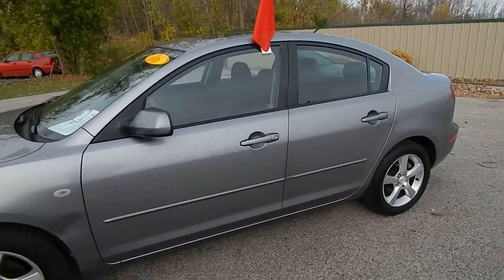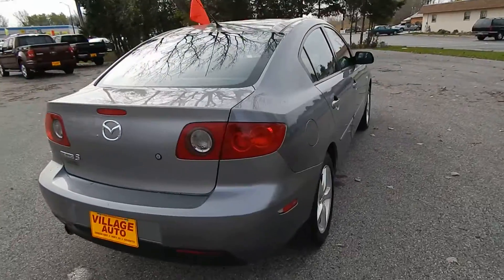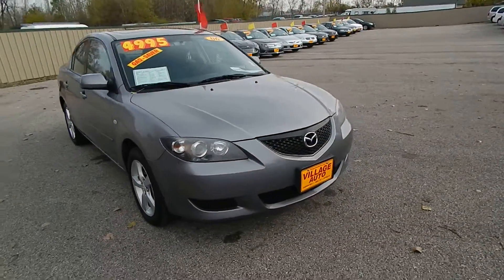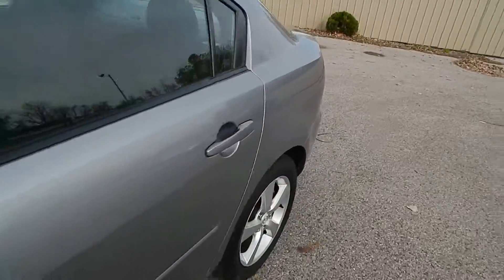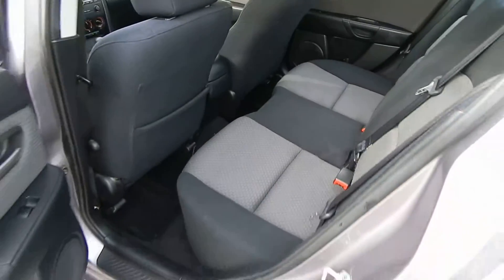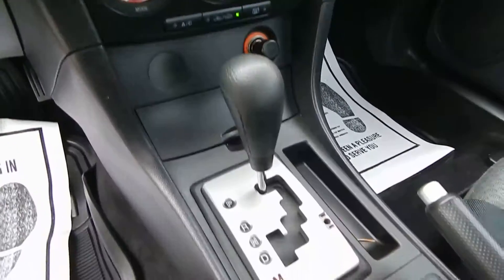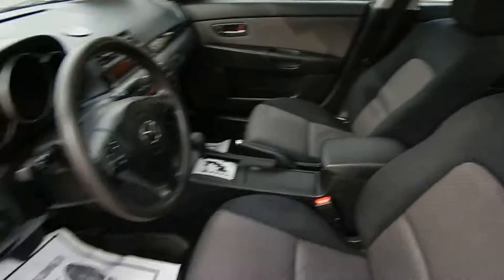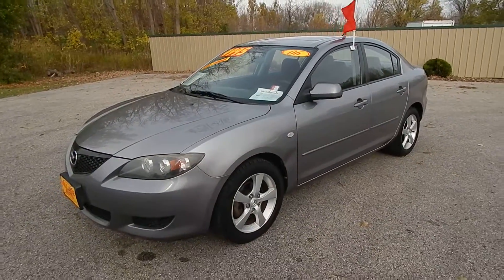2006 Mazda 3 #916114 Village Auto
2006 Mazda3

Description:
Great gas mileage!! Full power options!! Power moonroof!! Alloy wheels!! Sporty!! Incredible value!! In business for over 25 years, Village Auto is dedicated to providing our customers with vehicles that are both affordable and dependable. This, along with our focus on customer service, has allowed us to grow from one dealership to three full-service locations. Our highly trained vehicle technicians ensure each and every vehicle meet our high standards. Most vehicles include a 30-day / 1,000 mile 50/50 warranty with extended warranties available as well. We offer financing through local banks and credit unions to obtain the best available rates and terms for those who are interested.